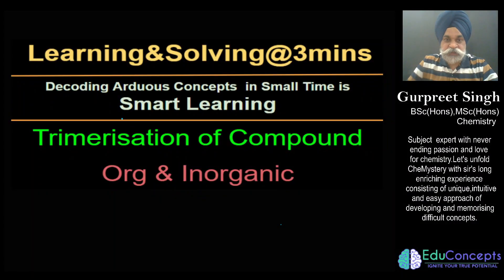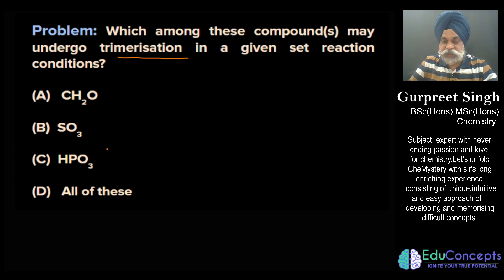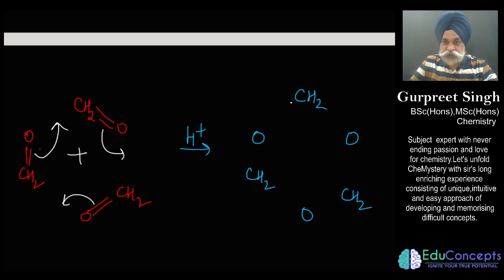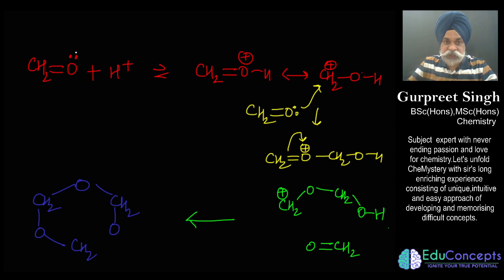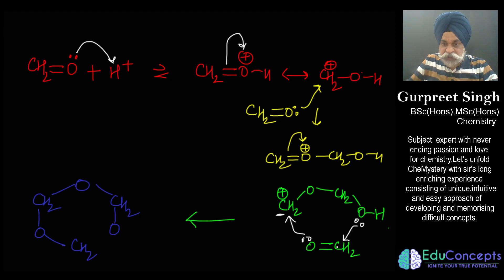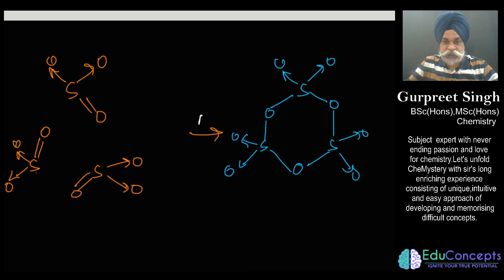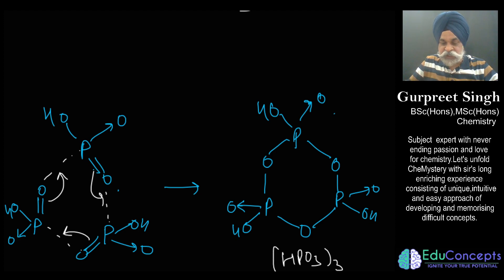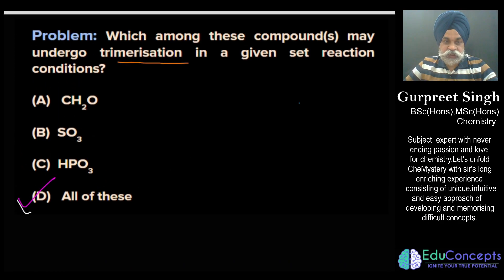Trimerisation of some Organic and Inorganic Compounds|| By Gurpreet Sir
In this video, I challenged myself to teach one important concept within 3mins on Trimerisation of Formaldehyde, Sulphur trioxide and Meta phosphoric Acid. It would a challenge for student also to learn and  understand this concept in such a short video.

Hope you like this endeavour of mine.

Learning Arduous and difficulty Chemistry concepts within 3 mins is really a fun and considered as Smart learning. This way a child would also see an insight to do problem in paper in a speedy way.